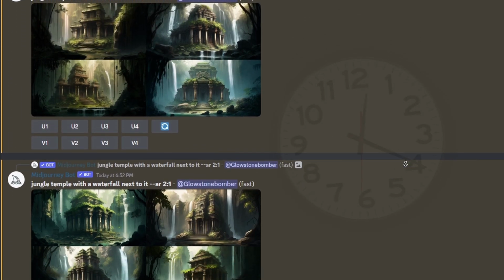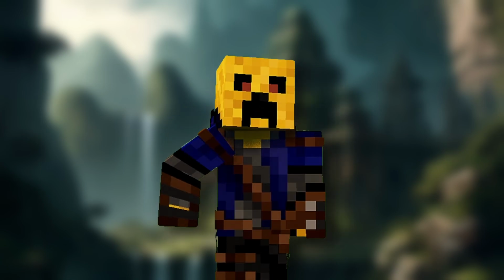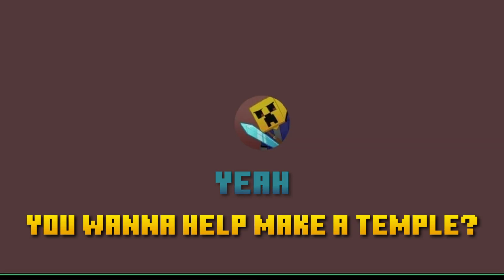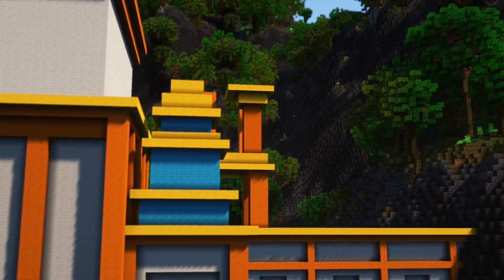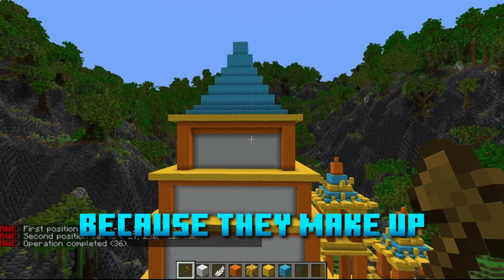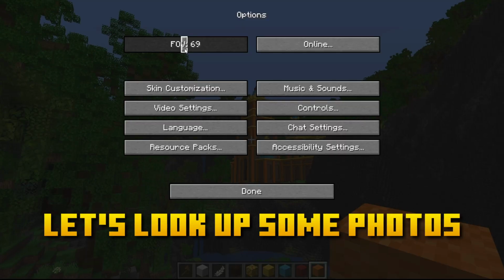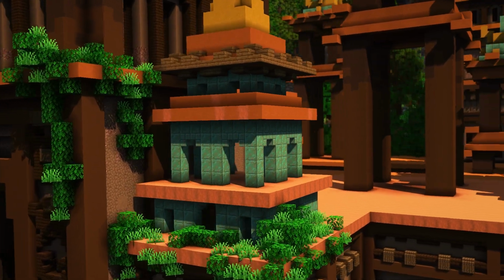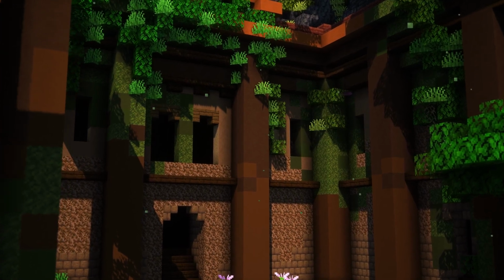I Used AI to Build THIS in Minecraft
Nikabe and I used AI to create a build in Minecraft. Though we had a good time, we had some interesting conversations. Should I have added a monkey to the build though?

Follow The People in the Video

Glowstonebomber

Nikabe

DaBritishFrog